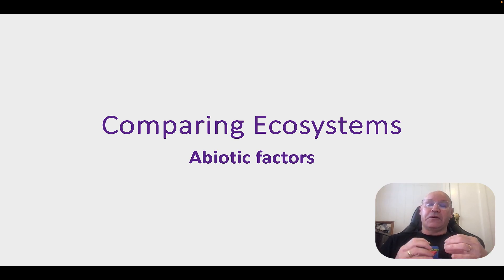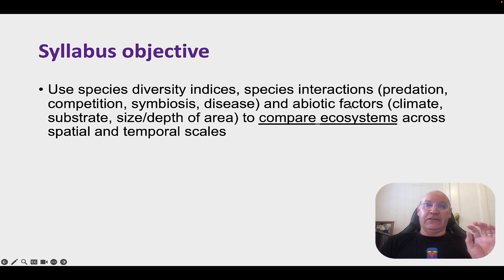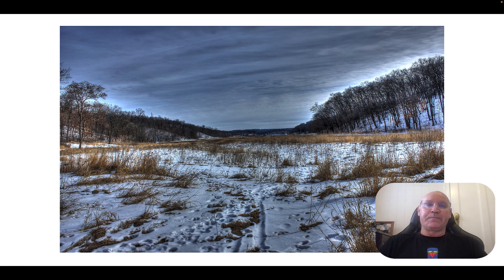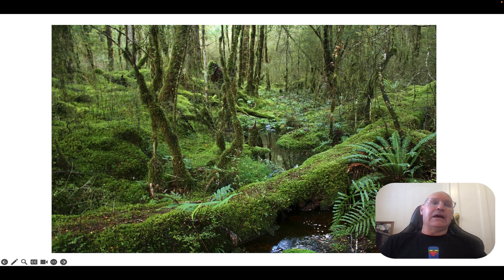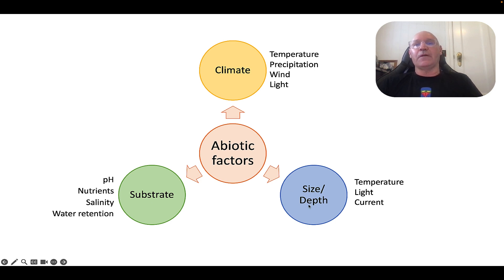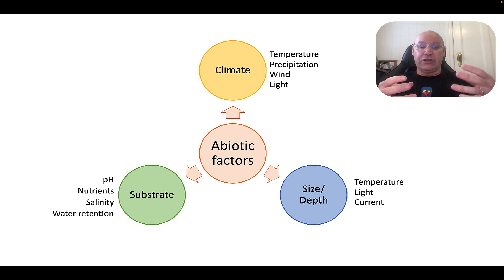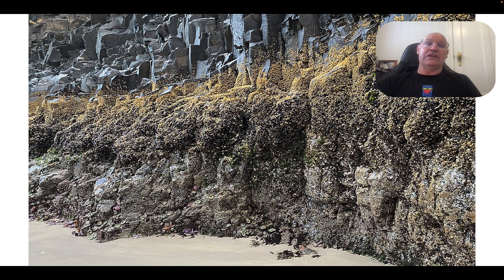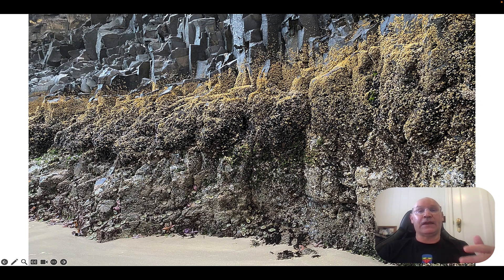Comparing ecosystems: Abiotic factors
QCAA Biology General Syllabus
Unit 3 Topic 1
Syllabus Objective
Use species diversity indices, species interactions (predation, competition, symbiosis, disease) and abiotic factors (climate, substrate, size/depth of area) to compare ecosystems across spatial and temporal scales

This video specially focuses on using abiotic factors to compare ecosystems